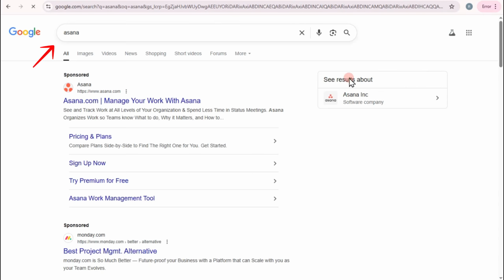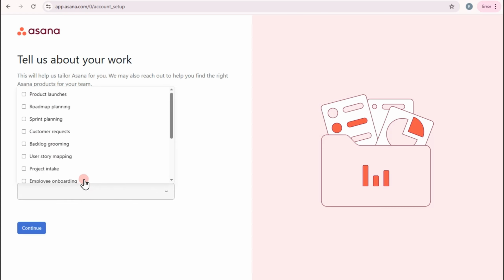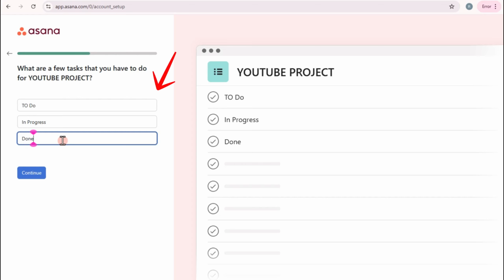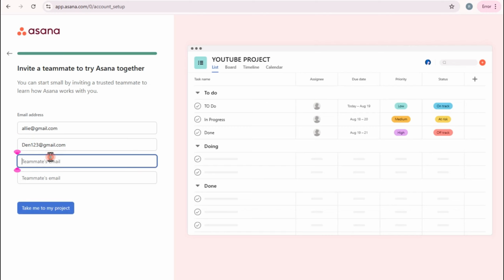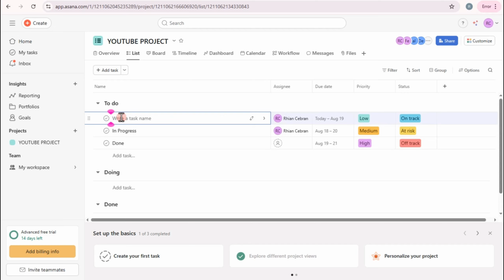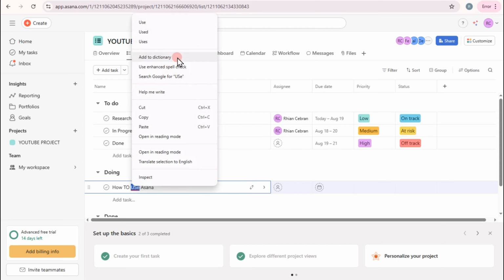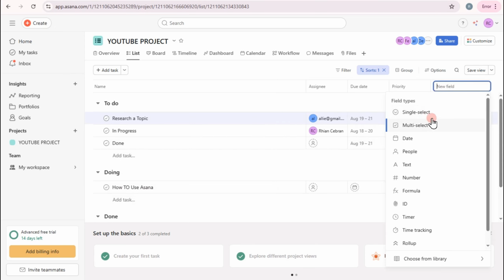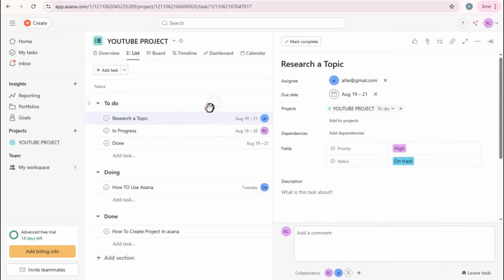How to Use Asana 2025 (Step by Step)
Learn how to use Asana in 2025 with this step-by-step guide. I’ll walk you through setting up tasks, creating projects, managing deadlines, and organizing your workflow efficiently. Perfect for beginners or anyone looking to improve productivity with Asana.

Optimize your time, track progress, and keep all your tasks in one place with these practical tips and techniques.